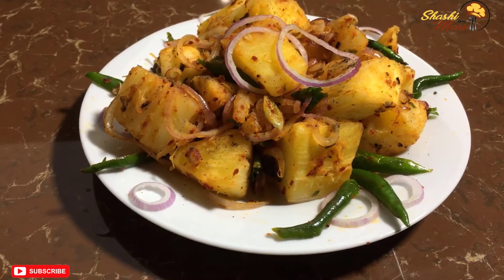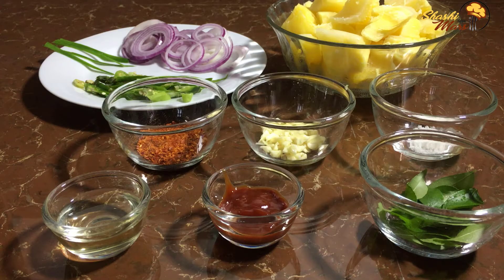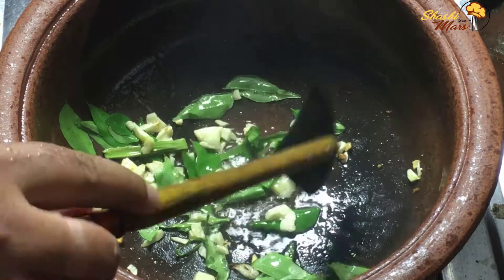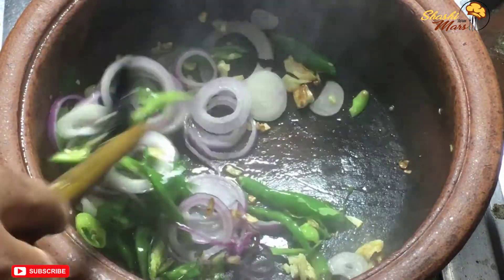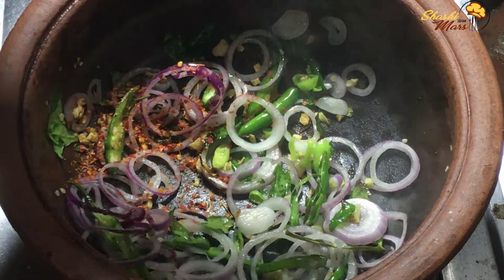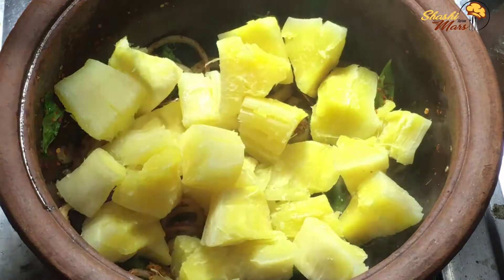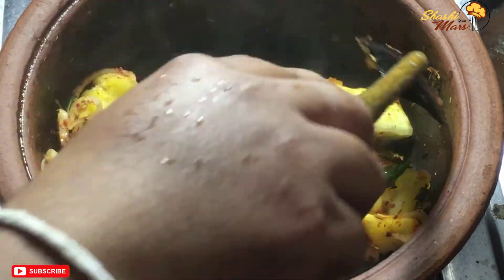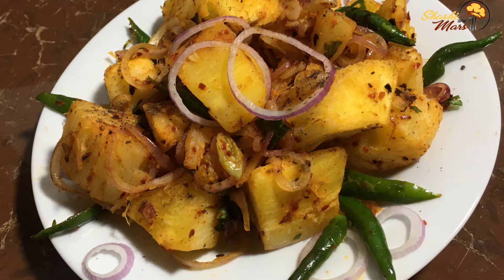මඤ්ඤොක්කා ඩෙවල් / Easy and Quick Manioc / Recippe By Shashi with Mars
-- අවශ්‍ය ද්‍රව්‍ය --

** මඤ්ඤොක්කා  1kg
** කැලි මිරිස් - මේස හැදී 03
** සුදු ළුණු බික් -05
** ලුණු රස අනුව
** කරපිංචා ස්වල්පයක්
** තක්කාලි සෝස් ( පොඩි පැකට් 01)
** පිරිසිදු පොල් තෙල් ( මේස හැදී 05)
** බී ලුණු ලොකු ගෙඩි - 02
** අමු මිරිස් කරල් - 06
** රම්පෙ කැබලි - 03
** අවශ්‍ය නම් ගම්මිරිස් තේ හැදී (01)

සුපිරි වාඩේ එකක්

එළවලු කන්න අකැමැති අයට

නිවාඩු දවසට  කෑමක්

මඤ්ඤොක්කා ඩෙවල්
Easy and Quick Manioc
Recipr in manion
Recippe By Shashi with Mars

ඔබ සැමට සුහ දවසක් ...